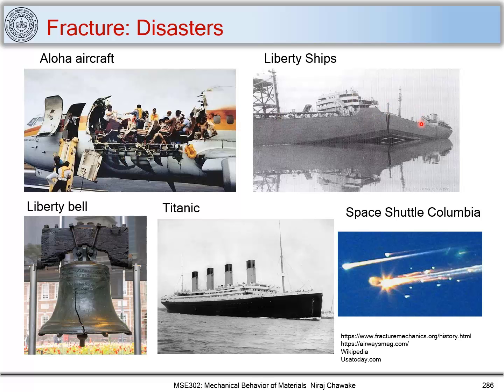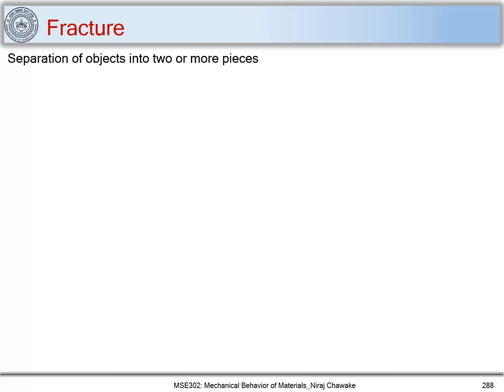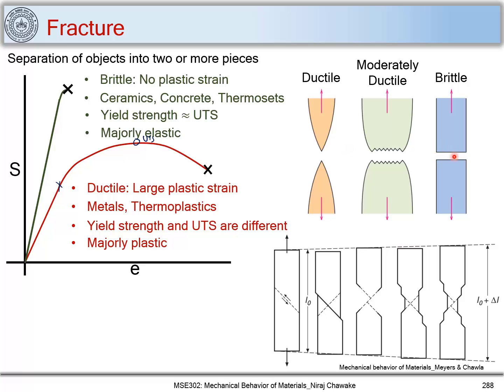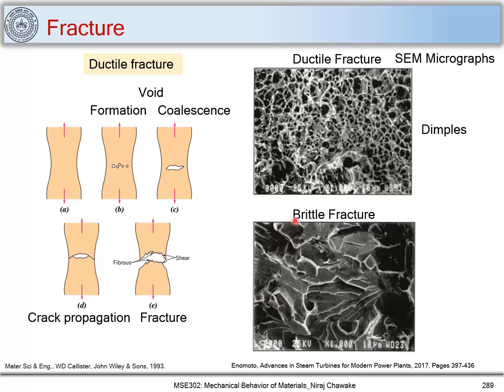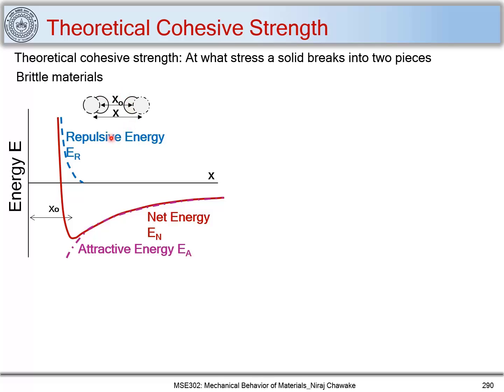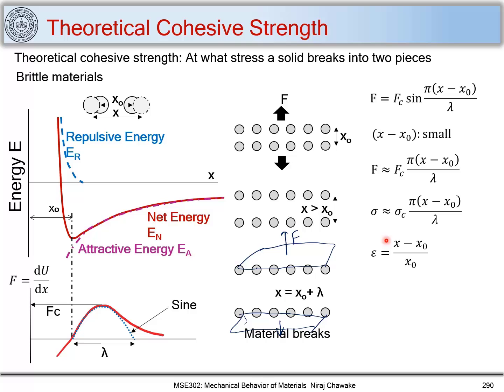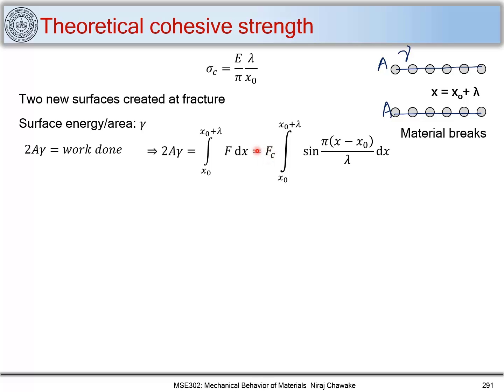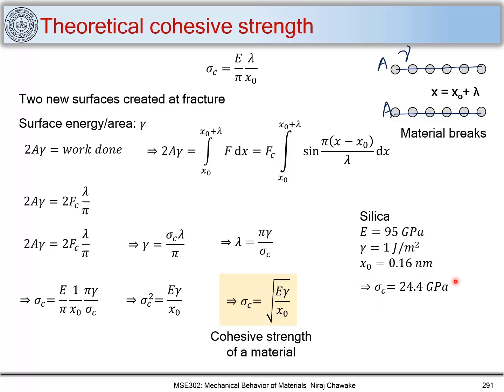59. Fracture & Theoretical Cohesive Strength of Materials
1. Some failure case examples: Aloha aircraft, Liberty Ships, Liberty bells, Titanic, the Space shuttle Columbia
2. Strength Vs Wire length (role of flaws) Leonardo da Vinci's experiment
3. Fracture surfaces
4. Theoretical cohesive strength of Materials